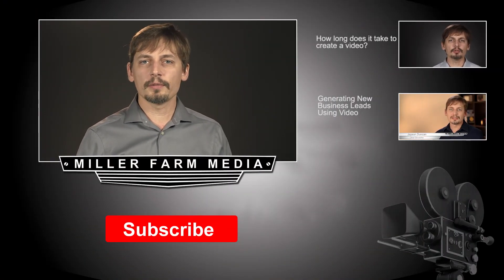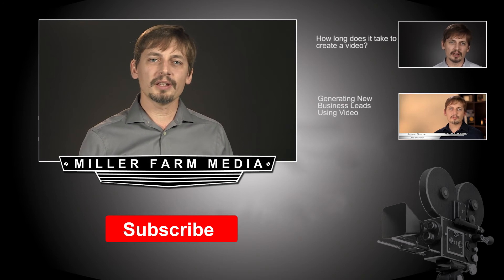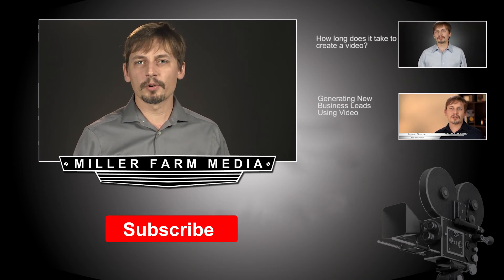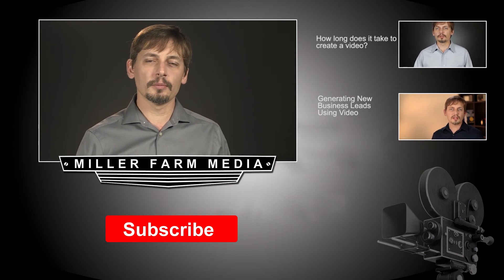Three tips for posting your company's videos to Facebook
Facebook is becoming an important place to post your company's videos.  These three tips will help your brand get a better results from you videos.